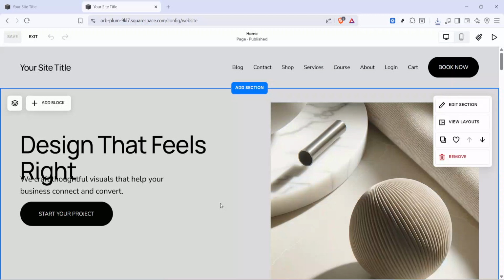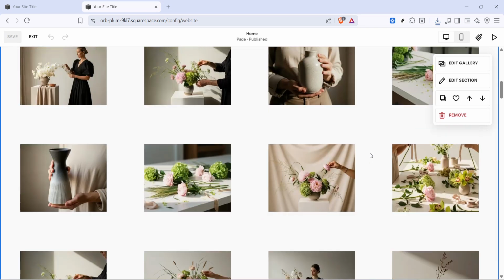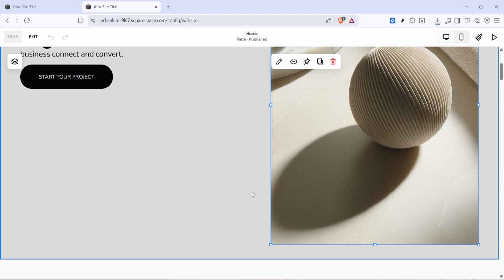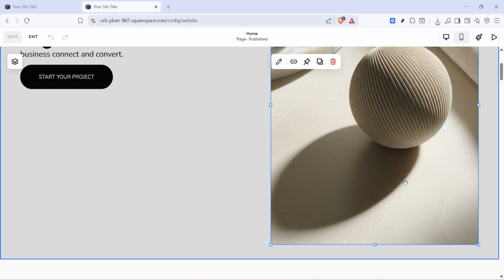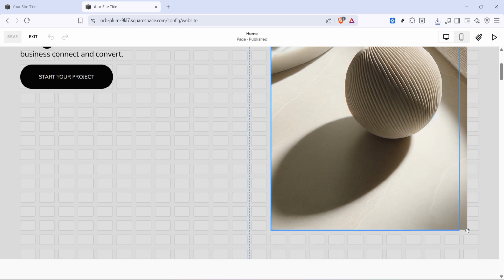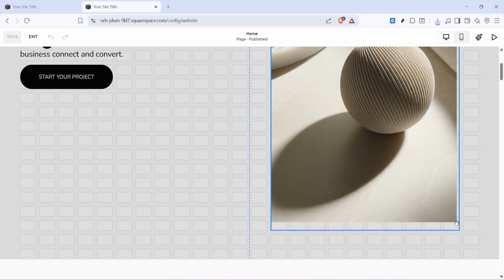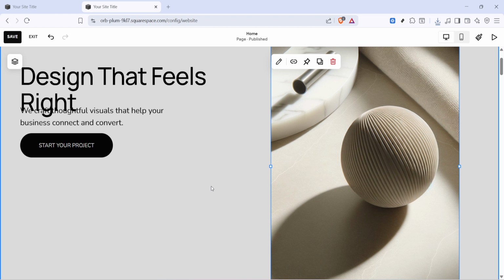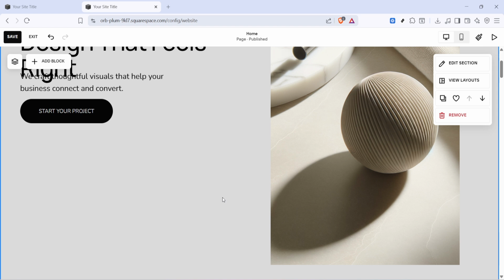How to resize an image in Squarespace (Step By Step 2026)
How to resize an image in Squarespace